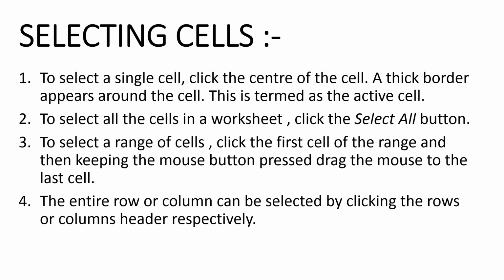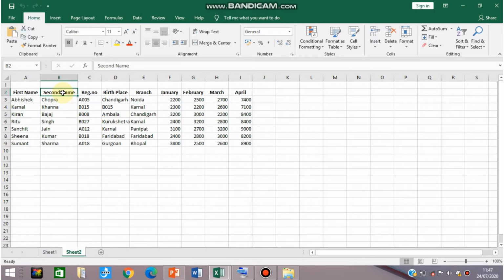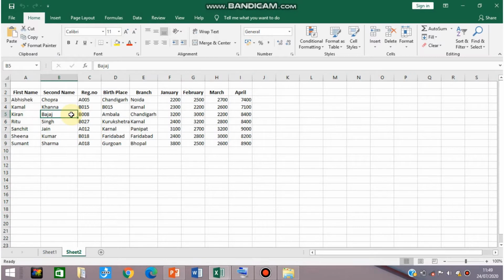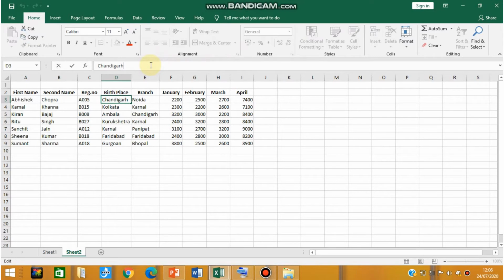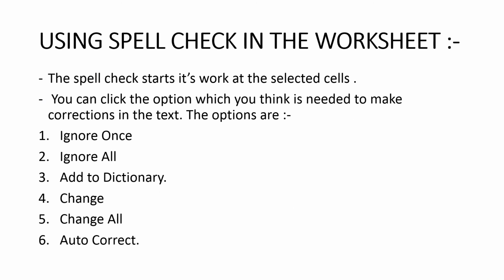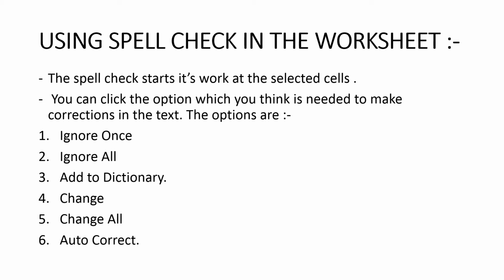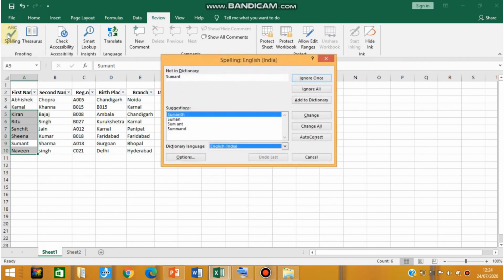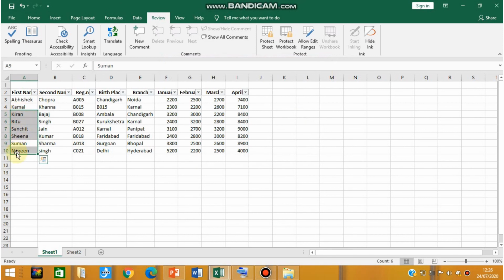CLASS 6 - CHAPTER 4 - EDITING IN MS-EXCEL WORKSHEET - PART 1